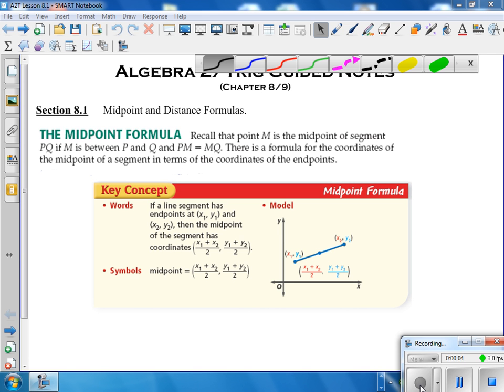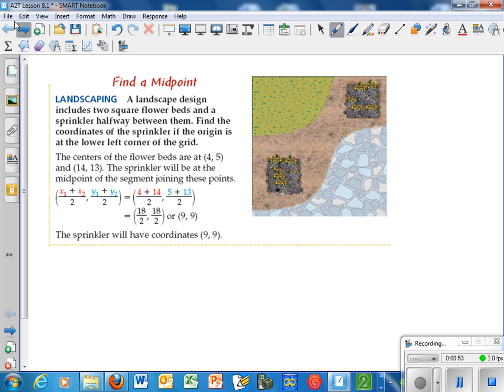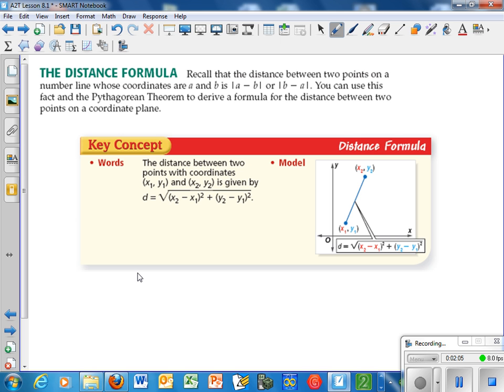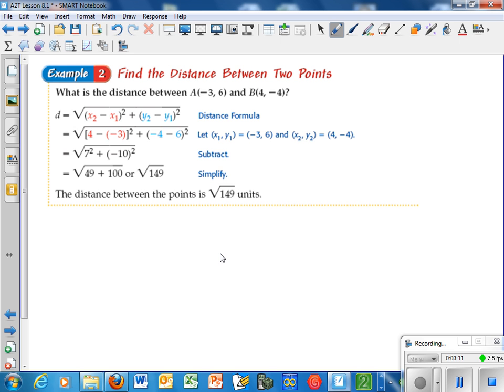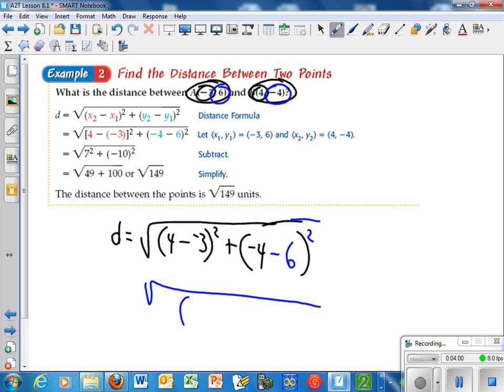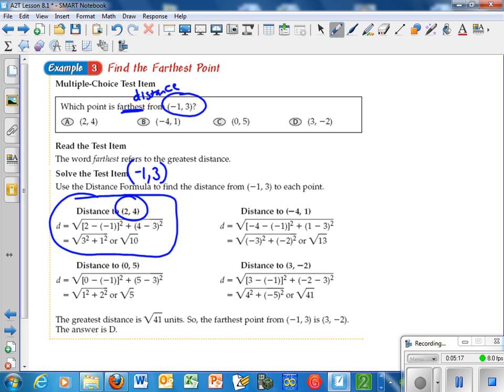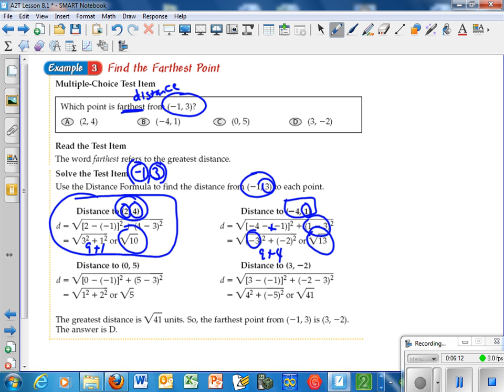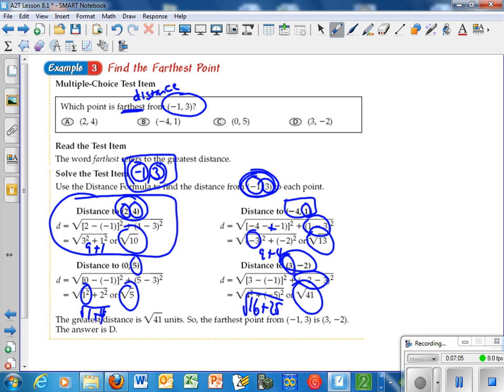A2T Lesson 8 1 video